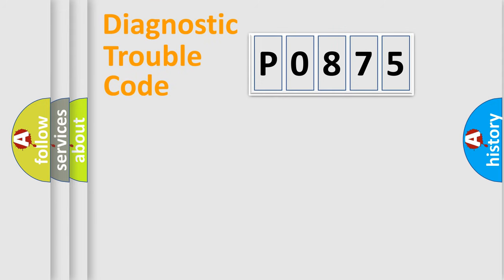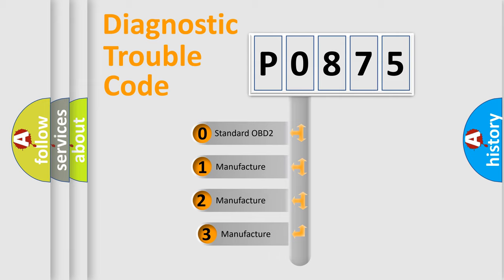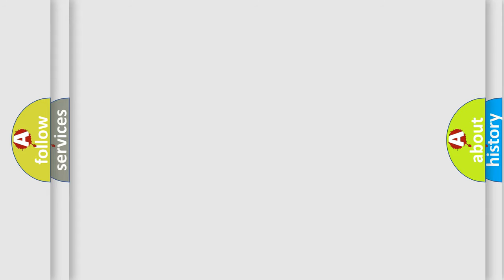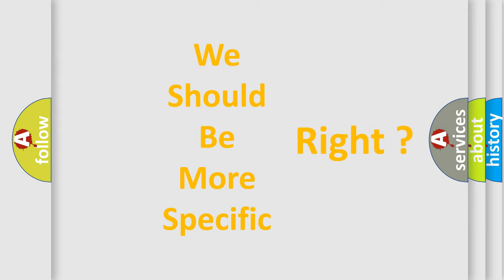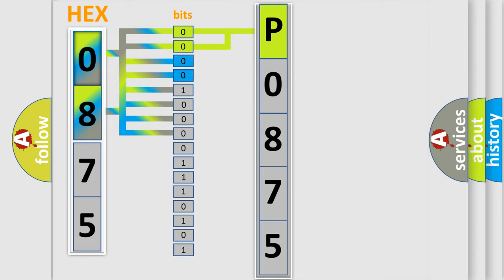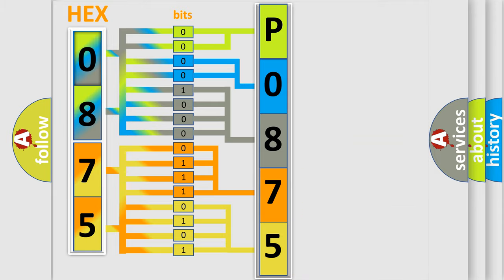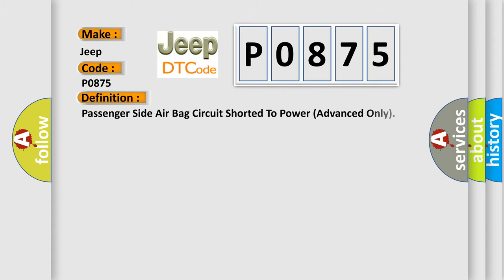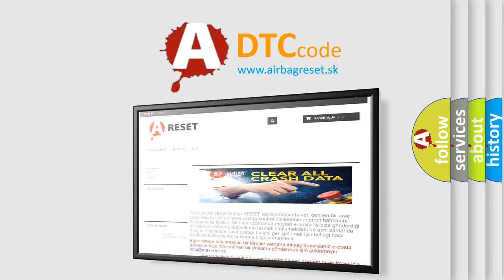DTC Jeep P0875 Short Explanation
Contents:
0:21 Basic DTC analysis according to OBD2 protocol standard.
1:48 Insight into programming
2:58 A diagnostically understandable description of the Diagnostic Trouble Code
3:05 Basic error definition

Make:
Jeep
Code:
P0875
Definition:
Passenger Side Air Bag Circuit Shorted To Power (Advanced Only)
Description:
Passenger side air bag circuit has been shorted to power supply.
Cause:
Passenger side air bag circuit SDM